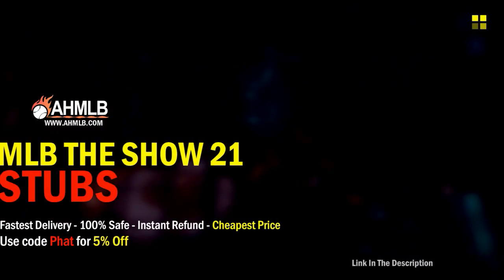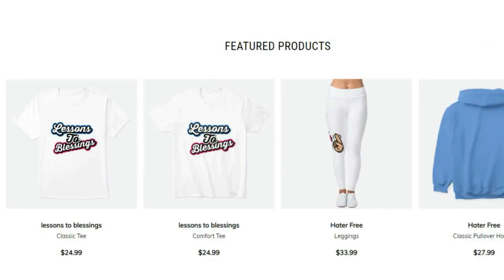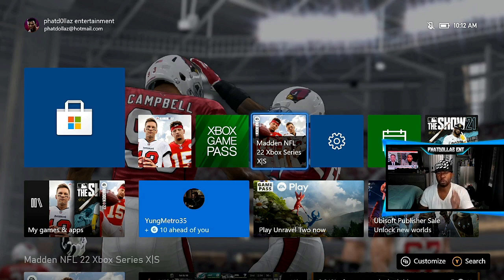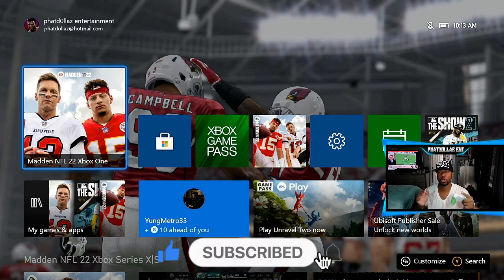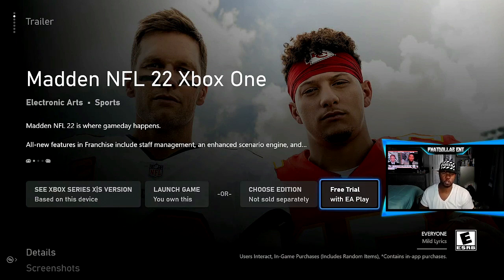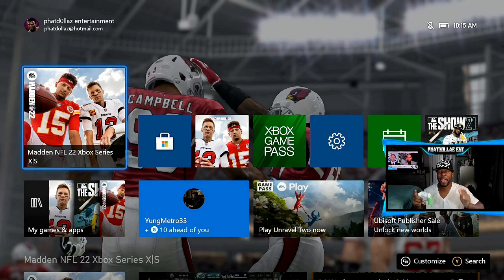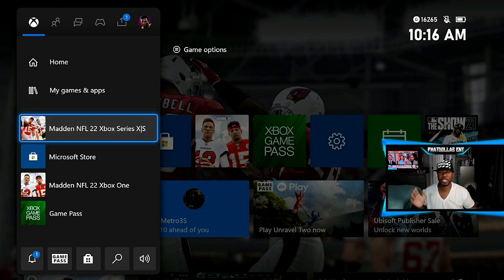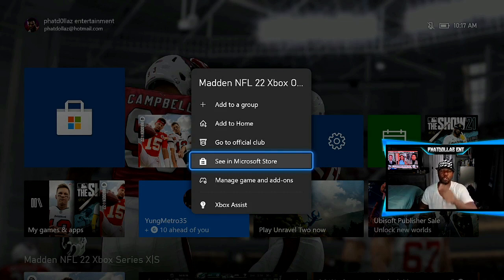*NEW* EA PLAY GLITCH MADDEN 22! GET EXTRA HRS WITHOUT PAYING! Hurry before patched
*NEW* EA ACCESS+ EA PLAY GLITCH IN MADDEN 22! GET EXTRA HRS WITHOUT PAYING